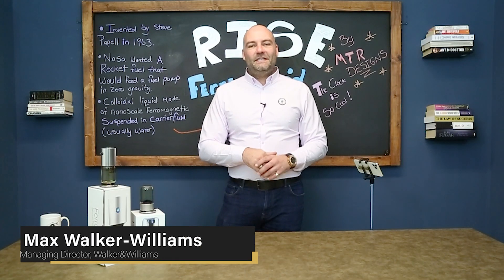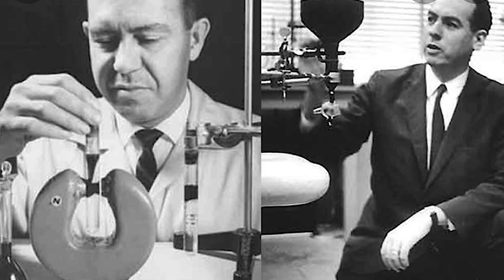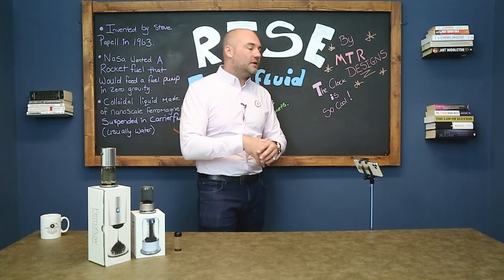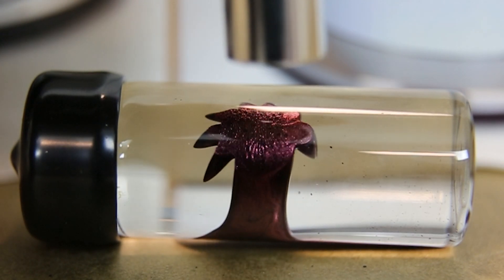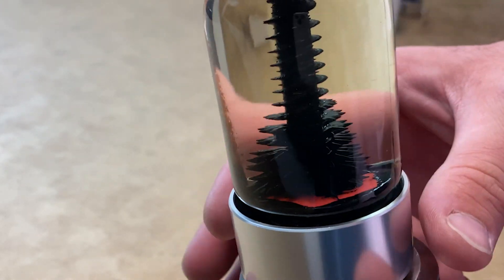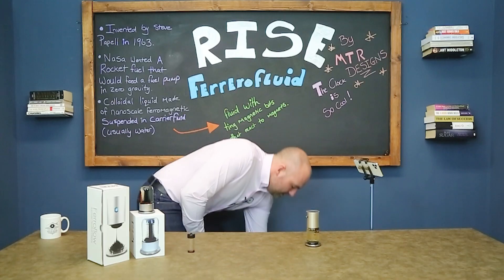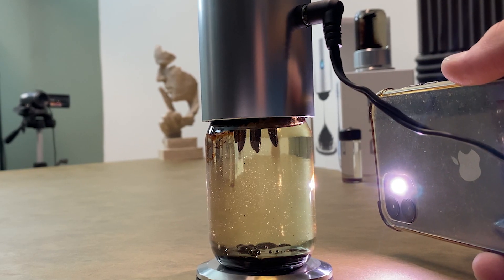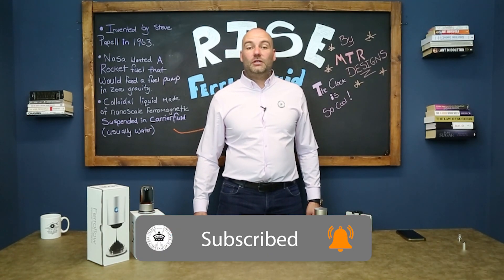Ferrofluid | The Magnetic Liquid | RISE | Ferroflow | Spike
The geek in me wanted to find a gadget that utilised ferrofluid and sure enough, I can across MTR Design, a very cool company, combining science and art together to create some incredible products.

Developed by Steve Papell (NASA) in 1963, Ferrofluid is a colloidal liquid, containing nano-sized iron particles, suspended in a carrier fluid such as water.

NASA wanted a fuel pump that was able to work in zero gravity. Steve Papell was tasked with overcoming this problem. One of the ways he did this was through making the fuel magnetic and the fuel pump into a magnet, drawing the rocket fuel as and when it's needed.

H7C3WK3QSCS8